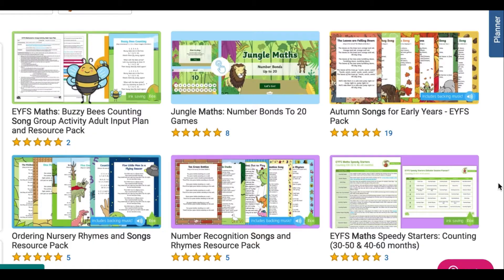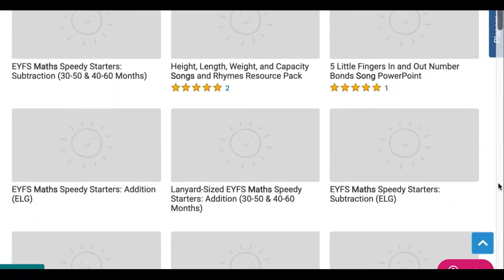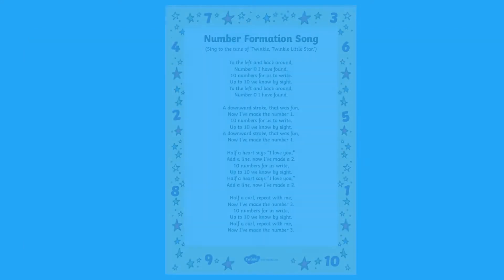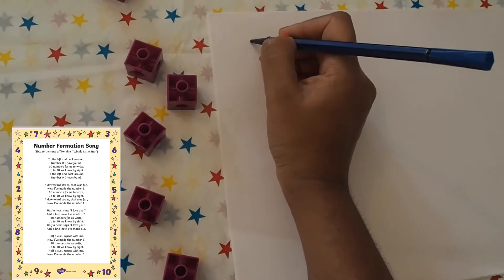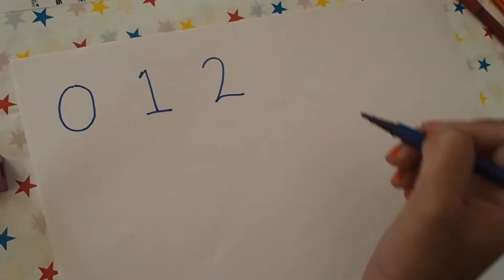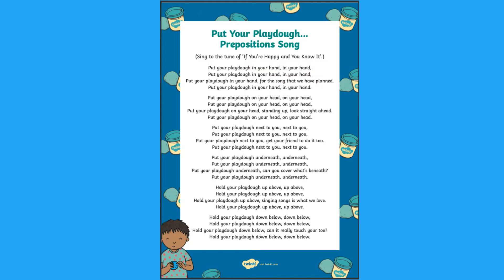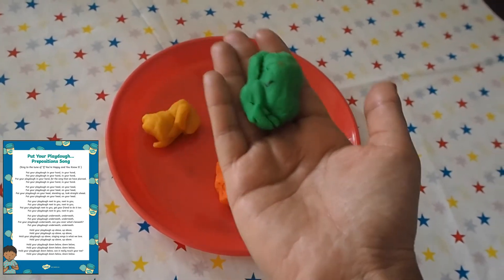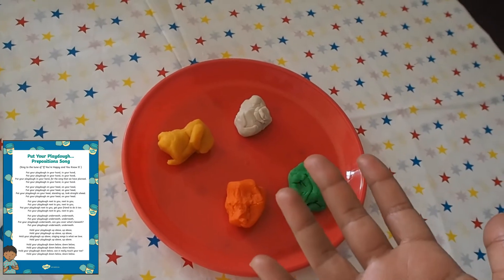How to Use Maths Songs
Songs are a great way to get children engaged and active in their learning! here are some different ways you can use songs in your lessons to teach Mathematical concepts such as Counting, Positional Language and Number Formation.